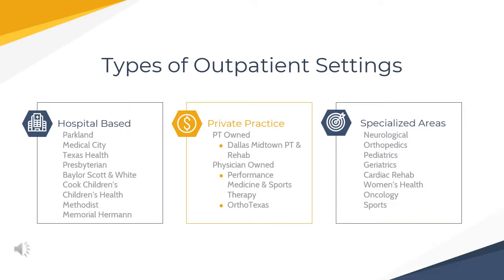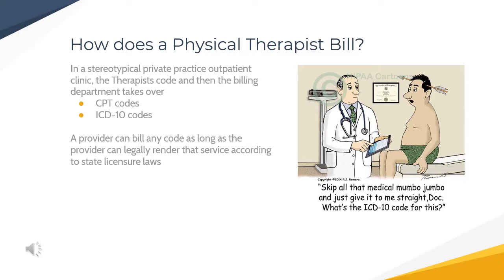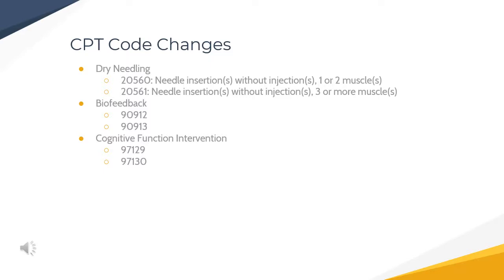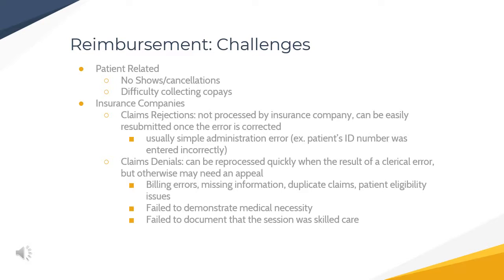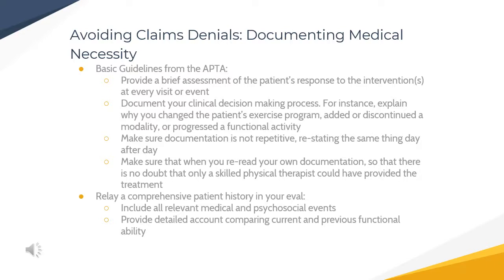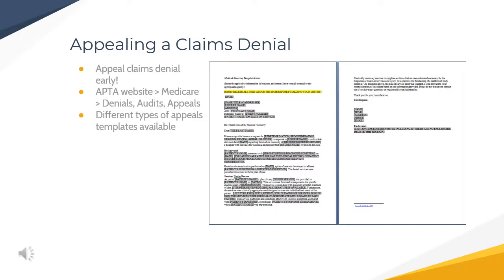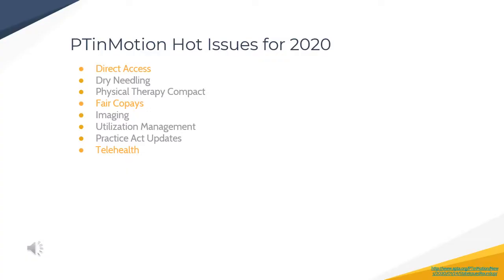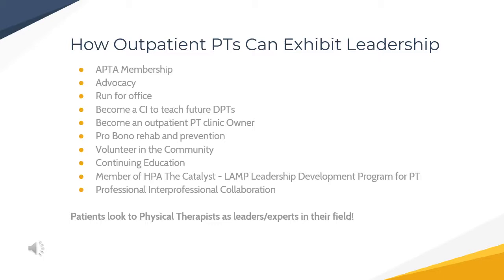Outpatient Physical Therapy Peer Teaching and Learning Project